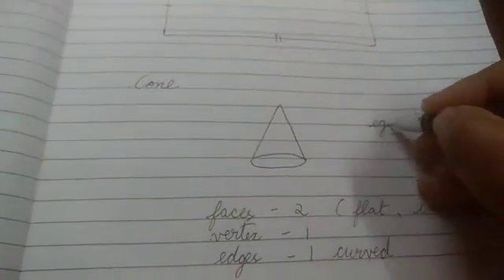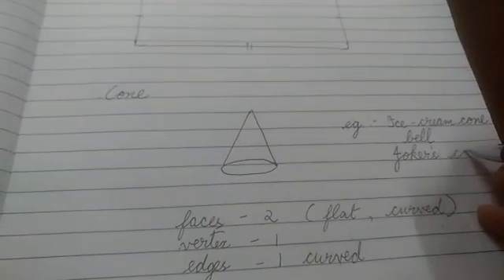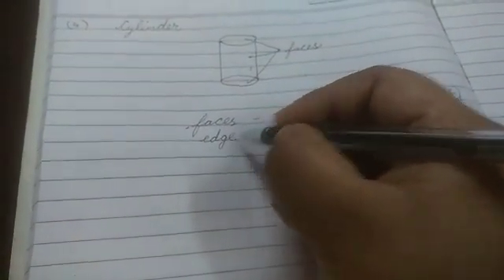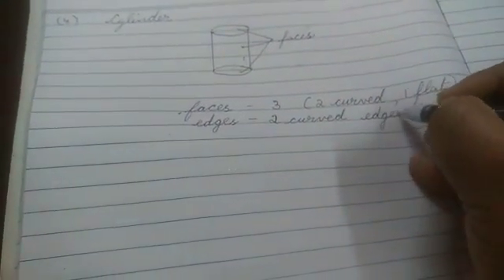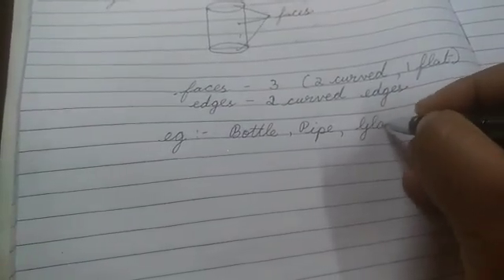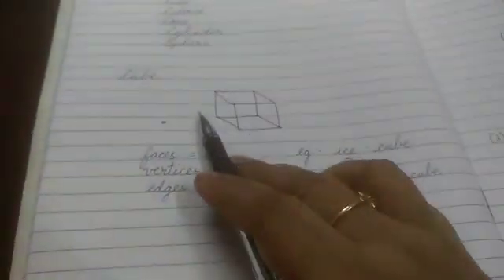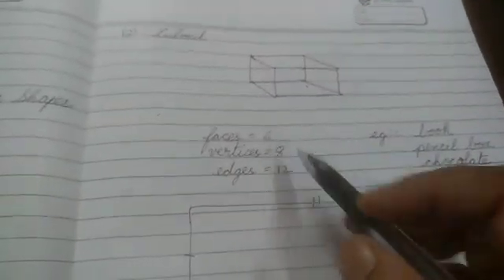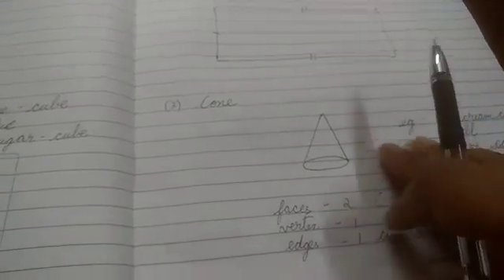STD 2 Mathematics lesson-7 part 2